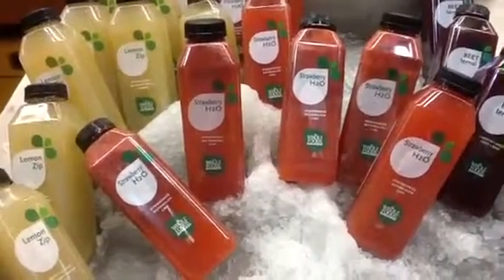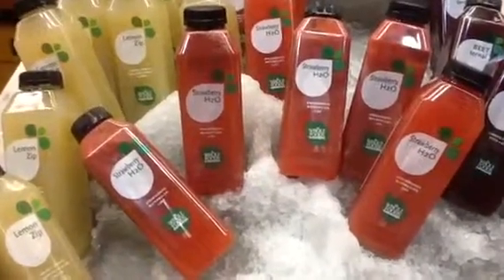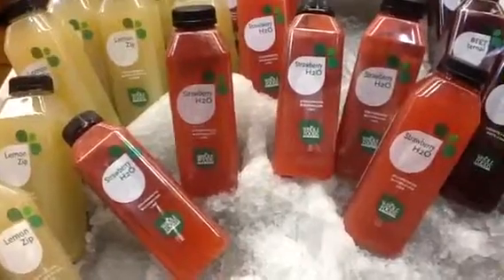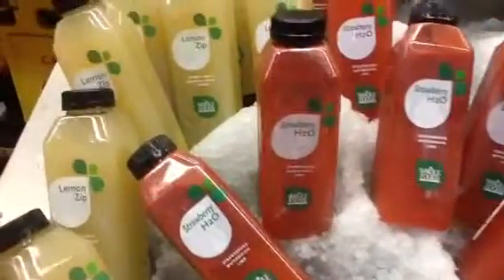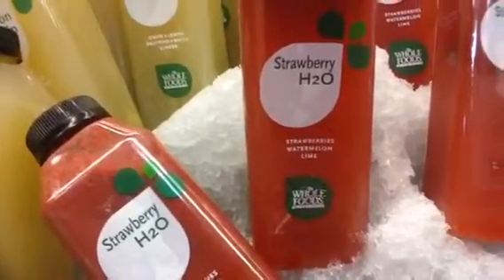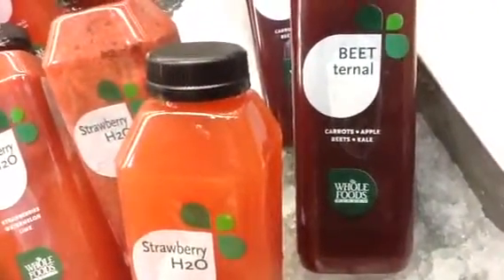Fresh Cold Press Juices x 3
Whole Foods Market in Vienna, VA